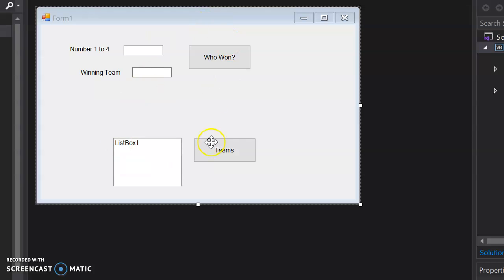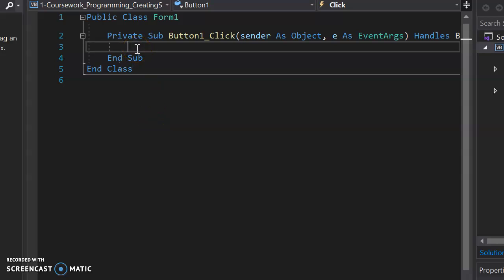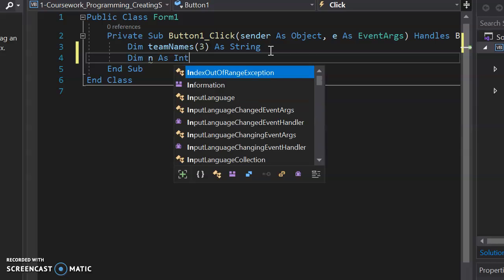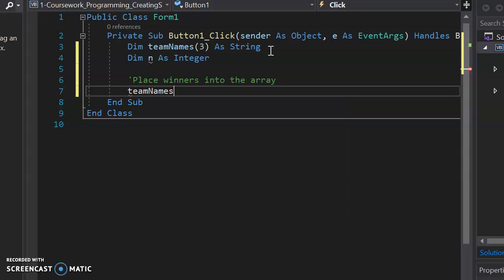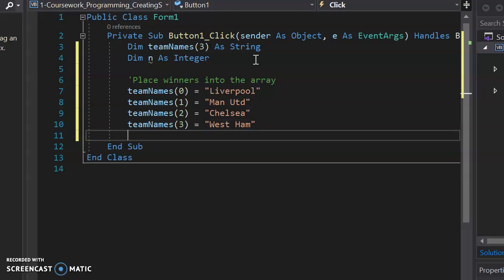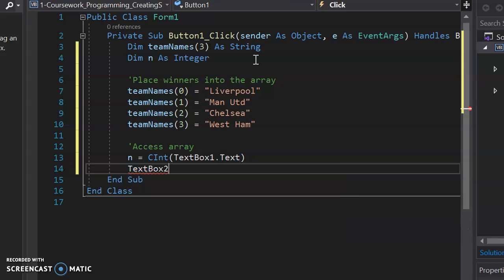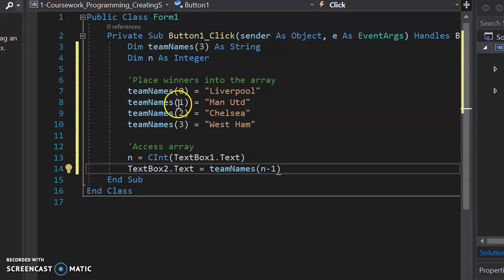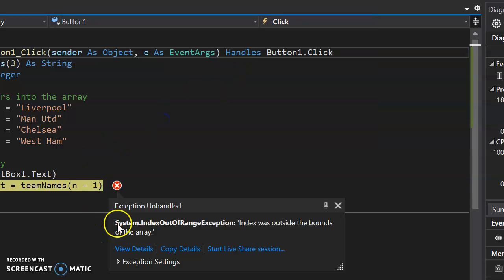1. Coursework Programming - Creating a String Array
Video to illustrate how to create a simple string array